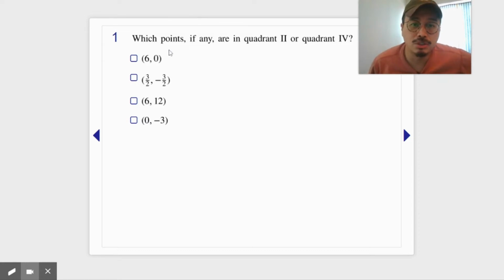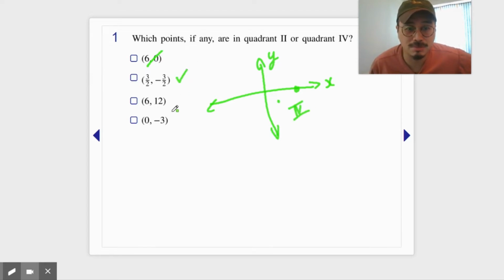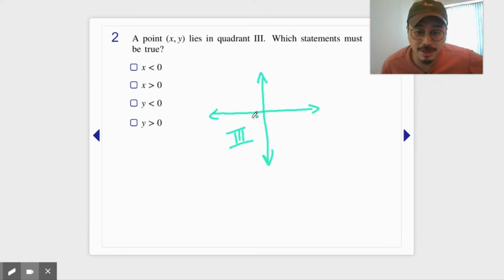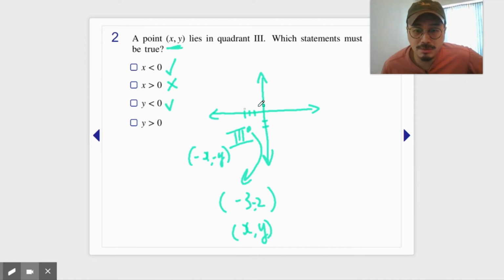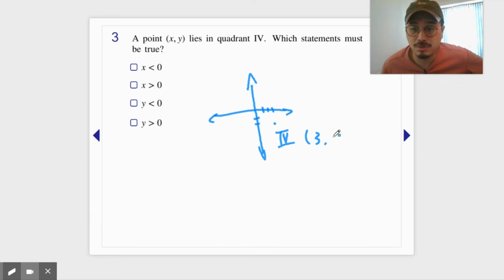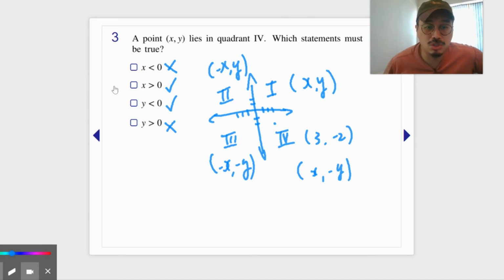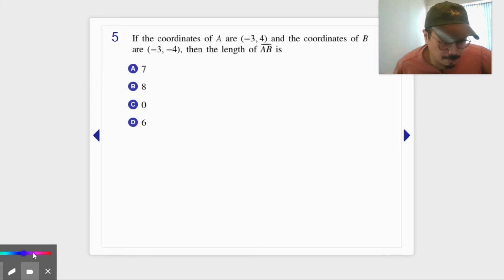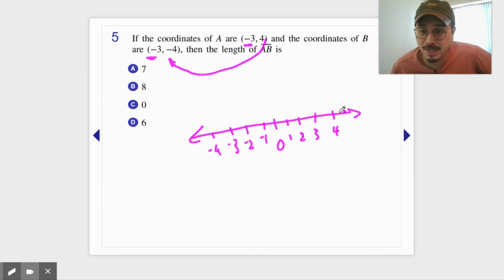Mister Ng "Going Over HW #108 (RL)"